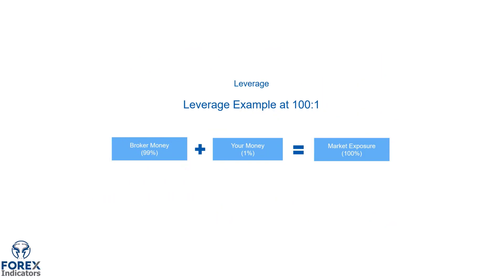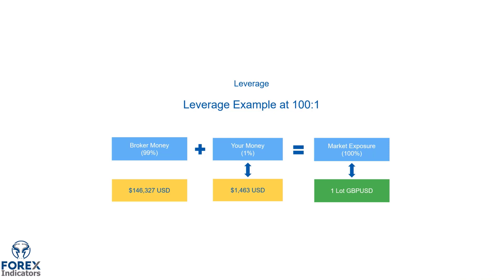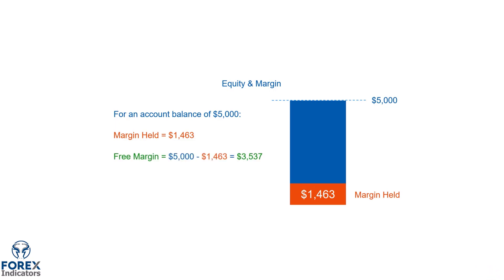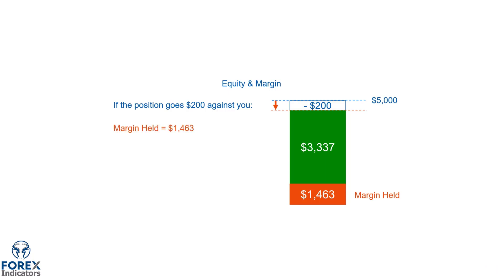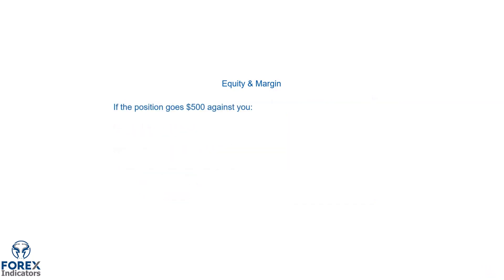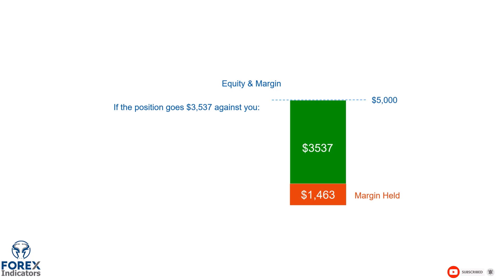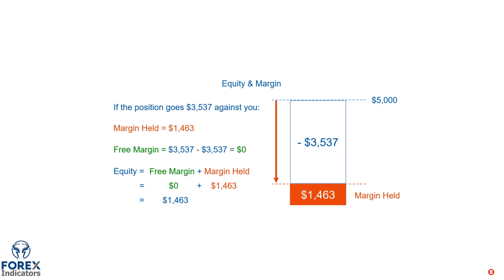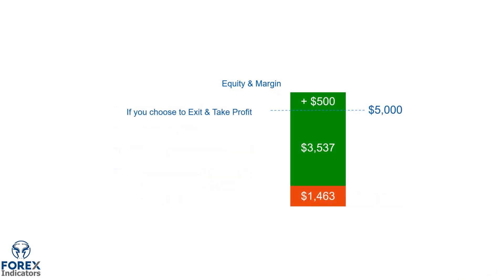What do these terms mean: Balance, Equity, Margin?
margin trading example
disadvantages of margin trading
what is margin
what is margin trading binance
how to increase free margin in forex
what is margin in forex
what is equity and free margin in forex trading
margin trading in stock market